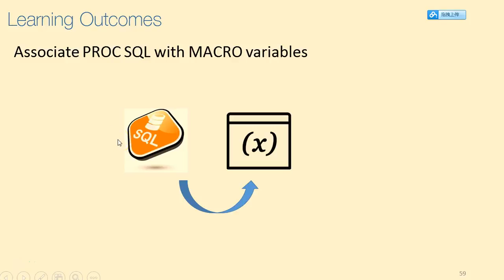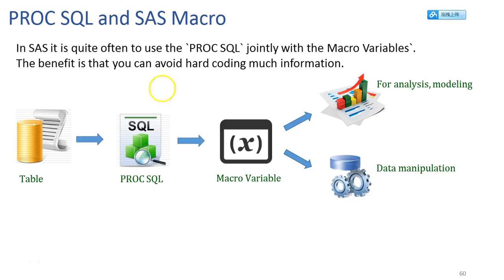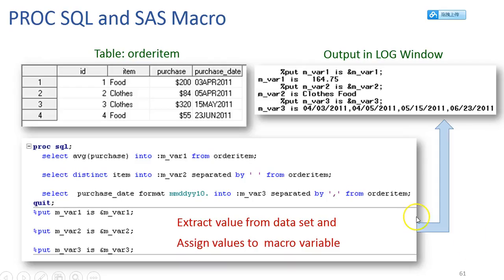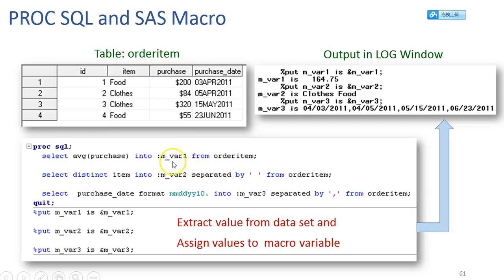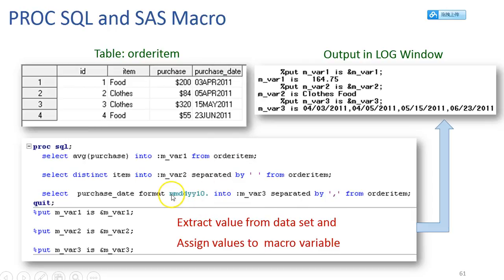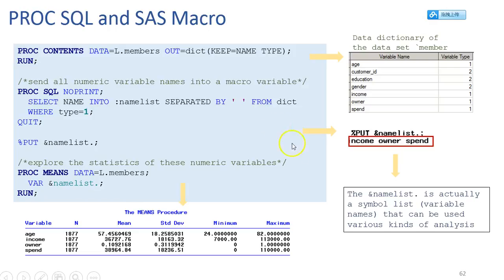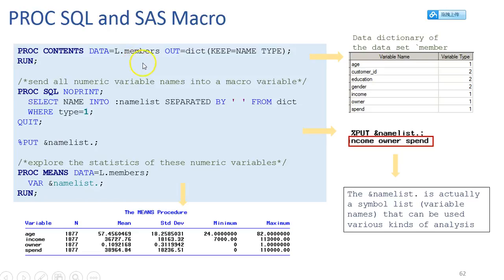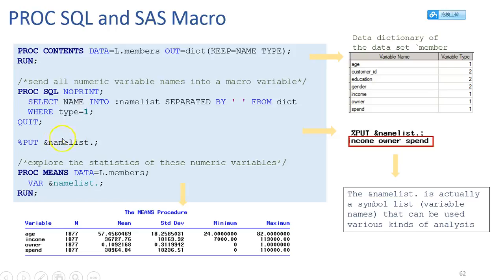v102 Associate SQL with SAS macro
How to associate SQL with SAS macro

Complete & Practical SAS, Statistics & Data Analysis Course